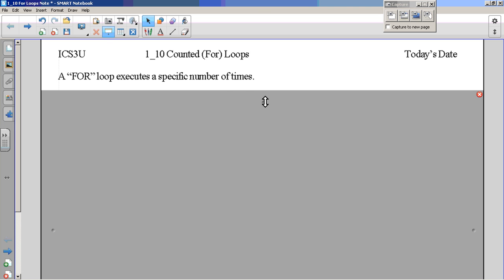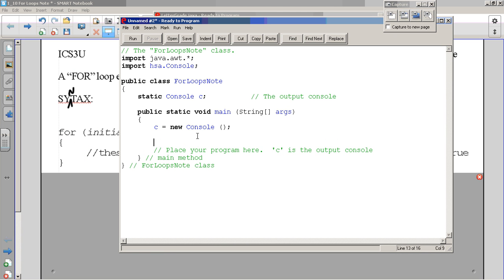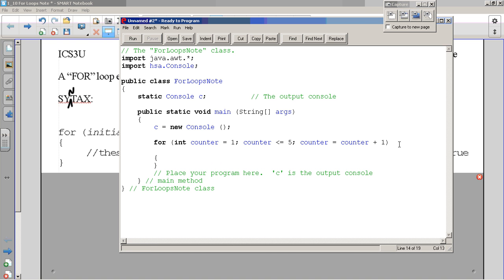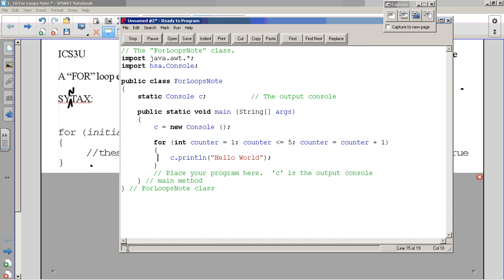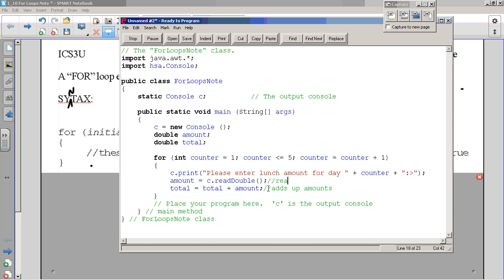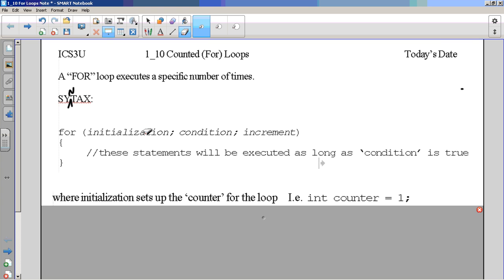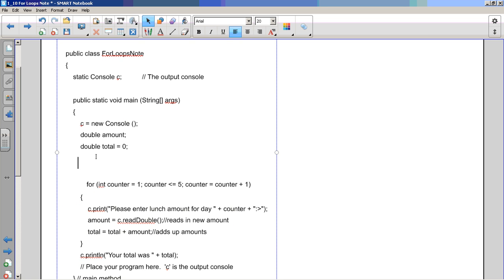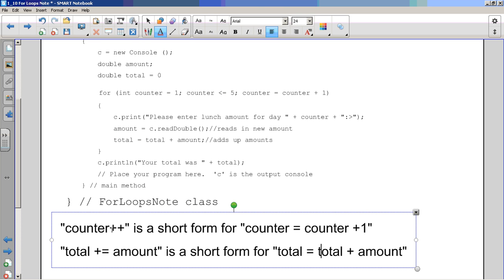ICS3U 1 10 Counted For Loops P1